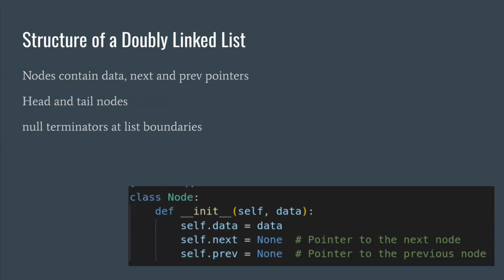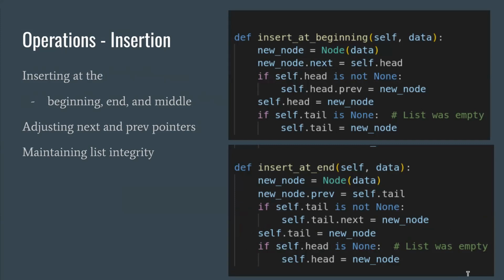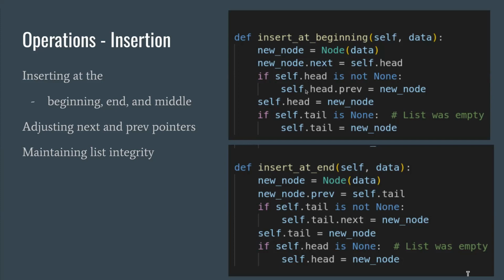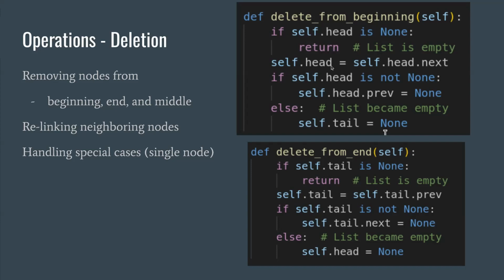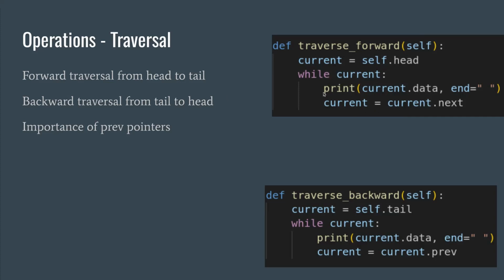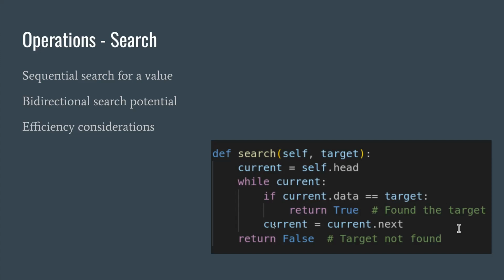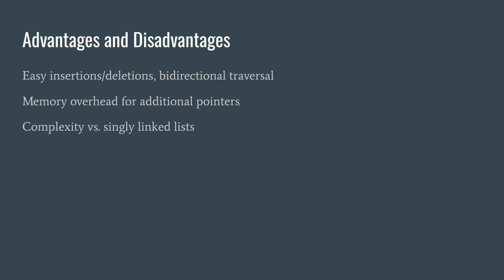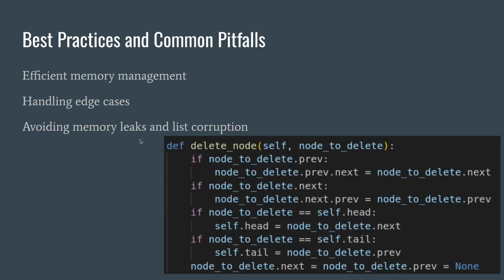Introduction to Doubly Linked List